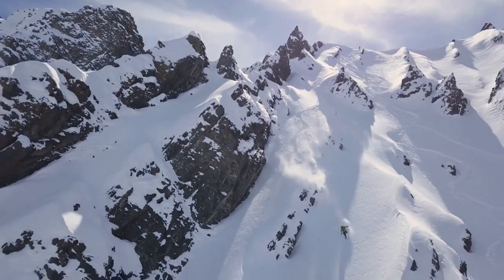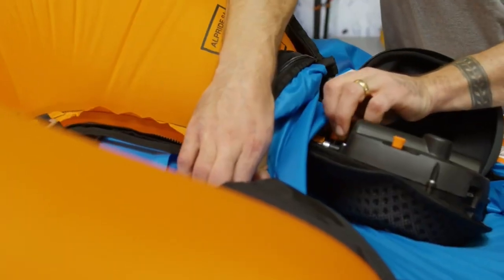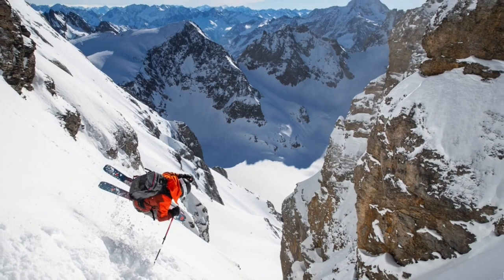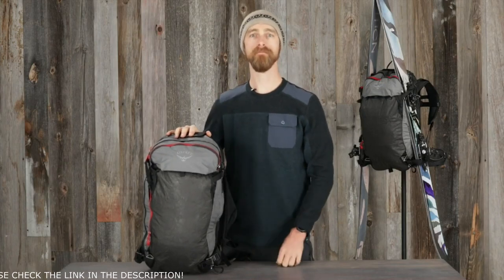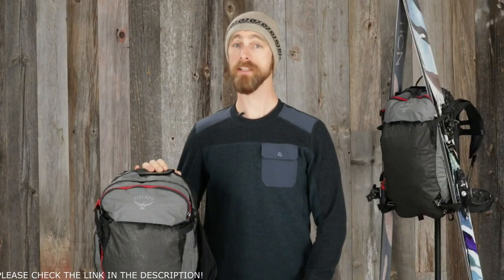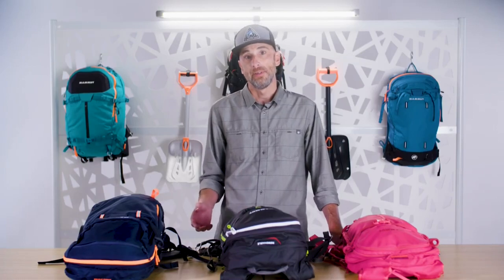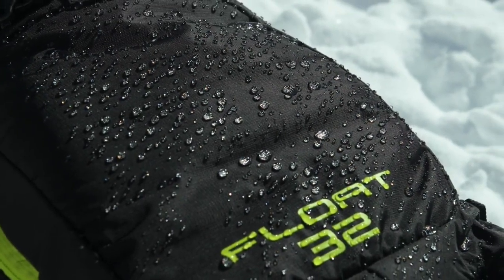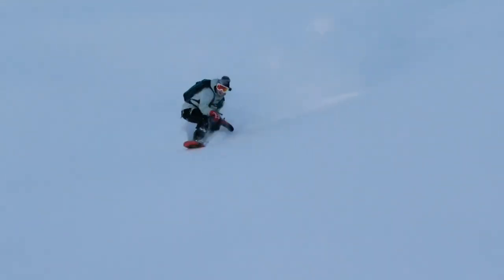Best Ski & Snowboard Backpacks - Avalanche Airbag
For experienced skiers and snowboarders venturing into avalanche terrain, an airbag pack can provide an extra boost in safety. These systems function by inflating an airbag to about 150 liters via compressed air or an electric fan, which help the user stay on the surface of the snow in the event of a slide.
In this video I listed: Best Ski & Snowboard Backpacks - Avalanche Airbag

► Ortovox Ascent 30 Avabag Kit Black Anthracite 30 Liter
► PIEPS JETFORCE BT Pack 25